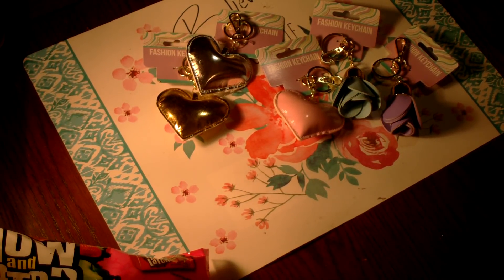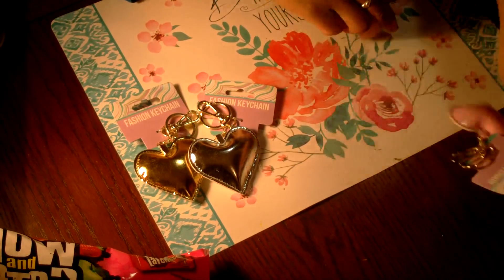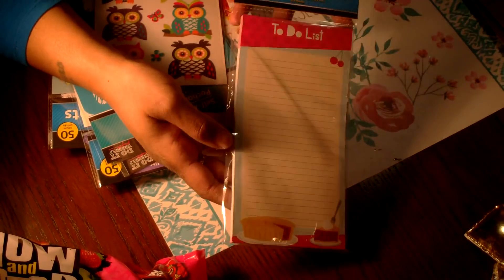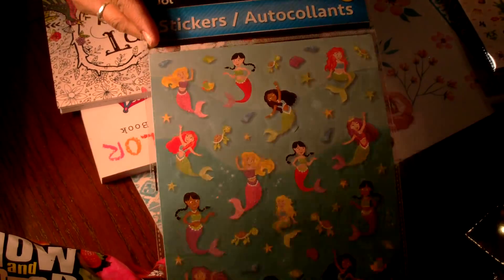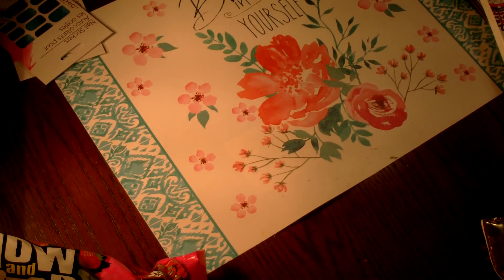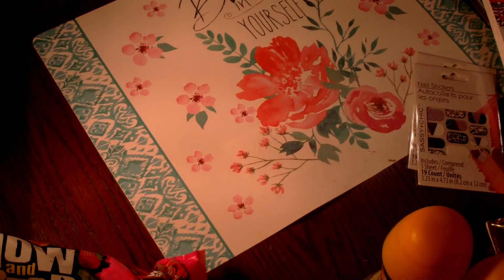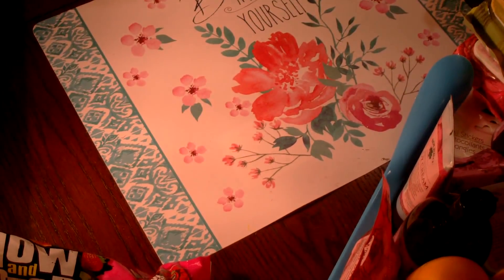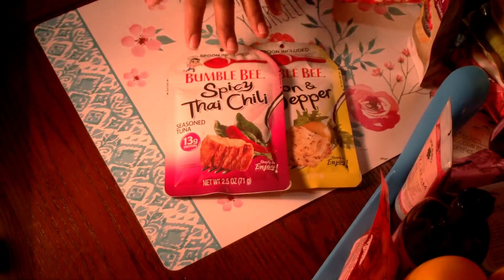Large Dollar Tree Haul #108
God bless!